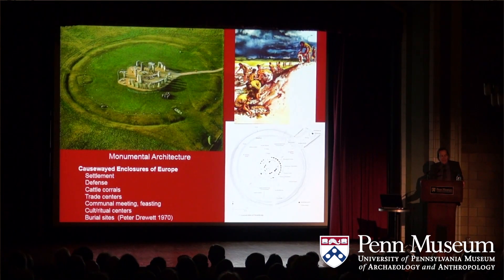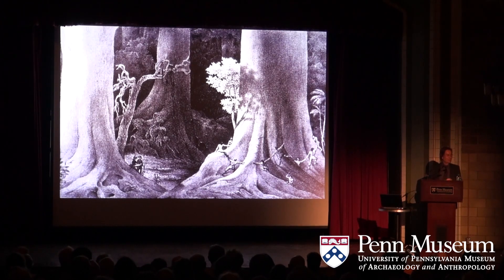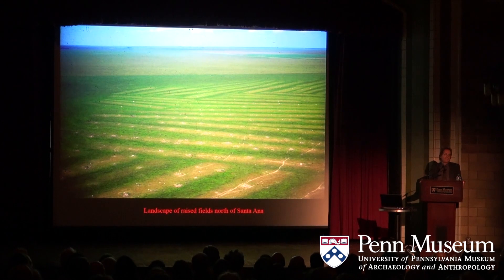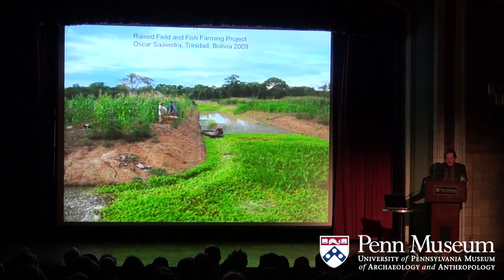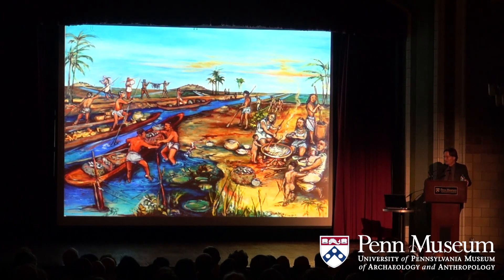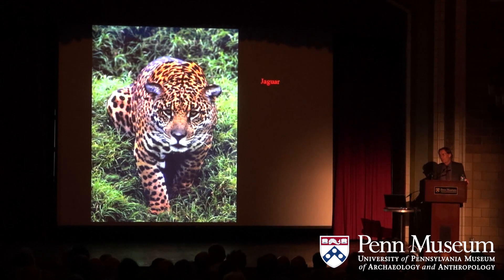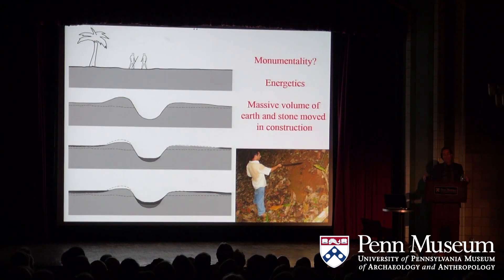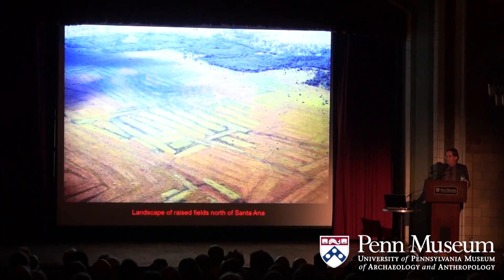Great Wonders: The Monumental Geoglyphs of Amazonia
Traditionally, the archaeologists have the vast Amazon region of South America to be a cultural backwater compared to the better-known civilizations that developed in the Americas. Scholars stress the limitations of tropical environments and lack of critical technological innovations to sustain civilizations. In recent years, the documentation of intensive agriculture, black earth, managed forests, hydraulic engineering, and large settlements has questioned traditional assumptions. Dr. Erickson has documented fascinating monumental earthworks called geoglyphs, ring ditches, or geometric enclosures that cover several acres to nearly a square mile. The geometric patterns suggest a concern for landscape design, high visibility, and aesthetics. Deep ditches imply that huge volumes of earth moved. Various hypotheses are presented for the functions of earthworks. The existence of earthworks of such magnitude and density throughout Western Amazonia shows the ability of native peoples to transform their landscapes at a massive scale.